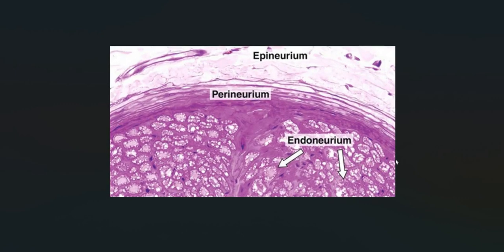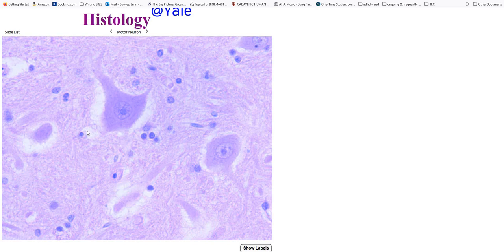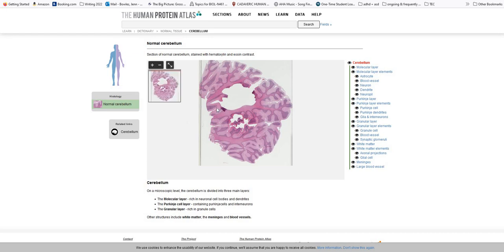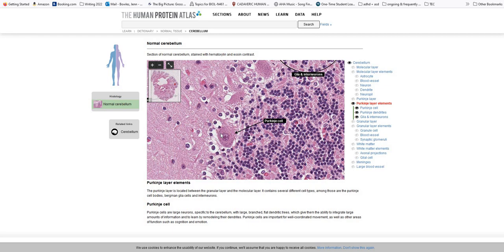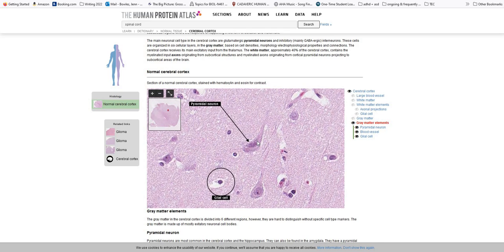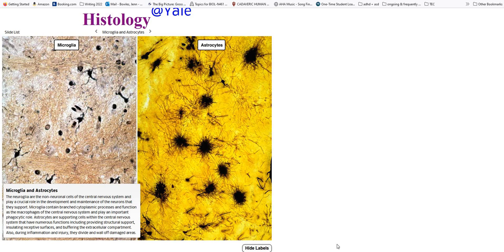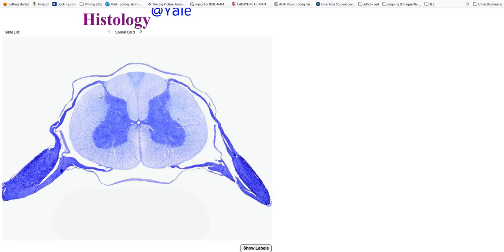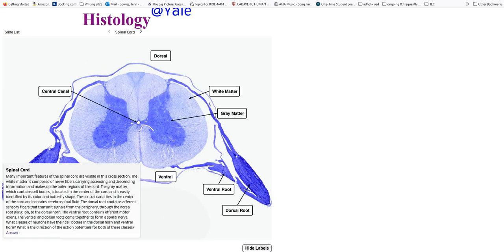Neural Histology : Specialized Neurons & Cross Section of the Spinal Cord